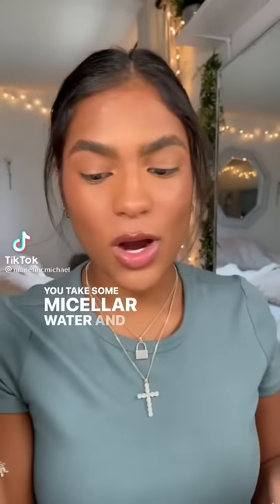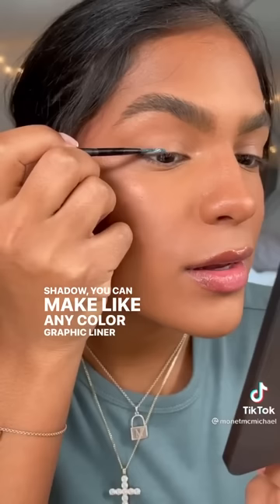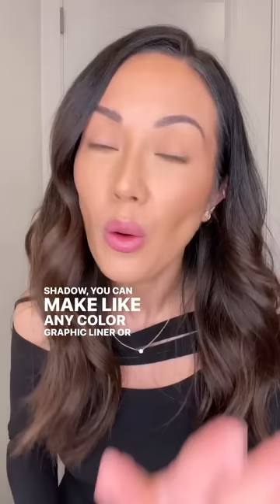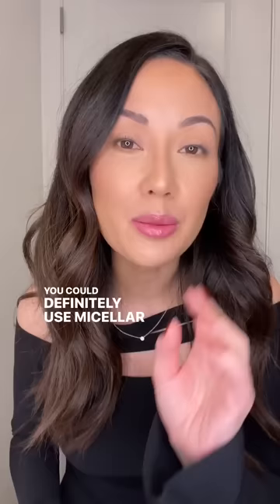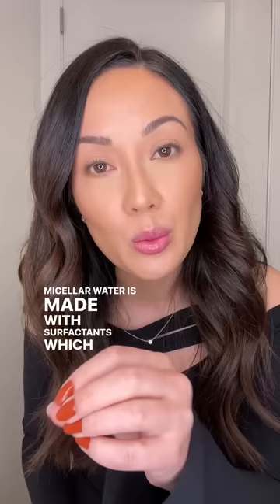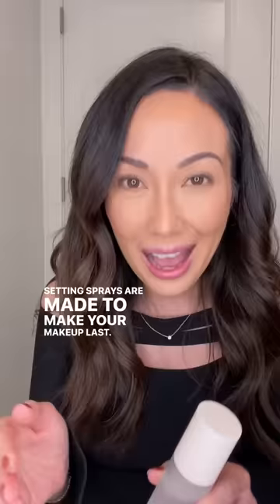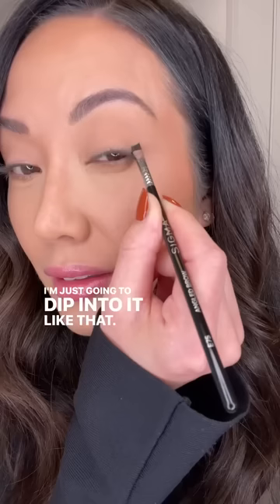Turn any eyeshadow into eyeliner with setting spray…or water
You can turn any eyeshadow into eyeliner with setting spray…or water.

I used the Rare Beauty setting spray and Hindash eyeshadow palette in this video!

Original video by @monetmcmichael ❤️